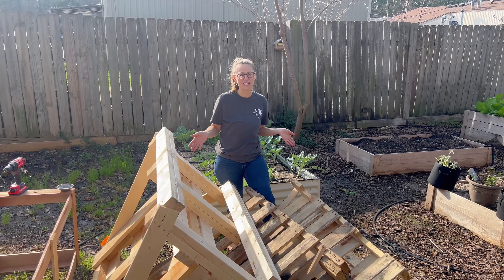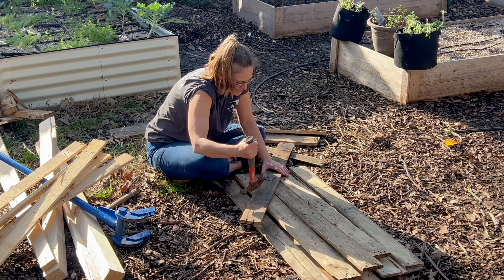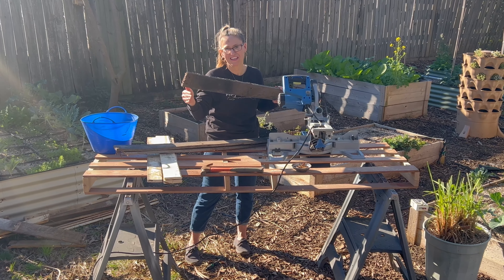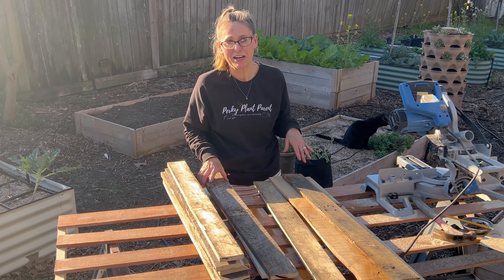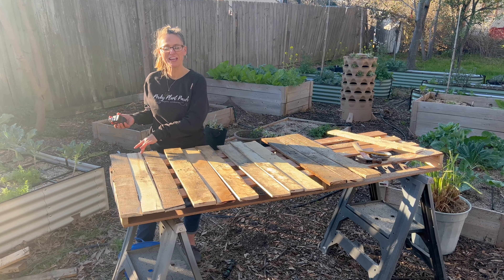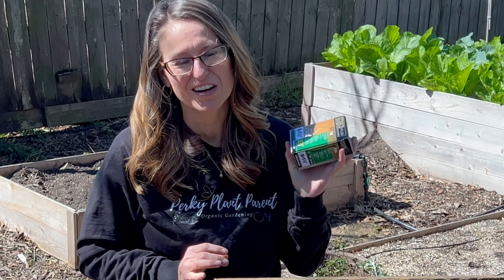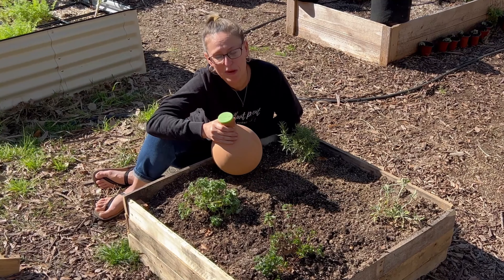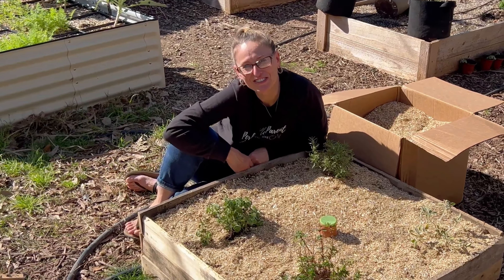Free Raised Garden Bed DIY 😲😍 2024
How to build a raised garden bed for free! Gardening can be expensive when you are just beginning. I hope that this DIY gives you ideas on how to grow your garden for less money.

The saw we used (the price went up a bit)
Pallet Buster